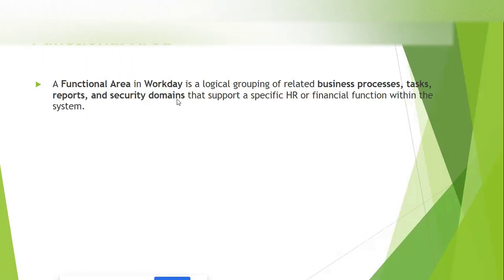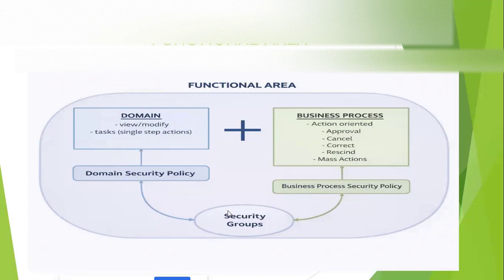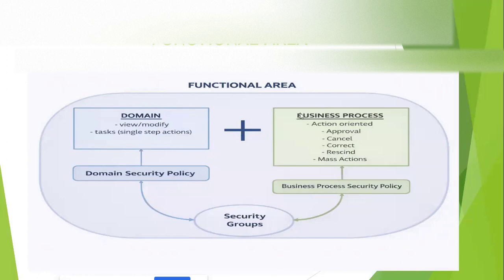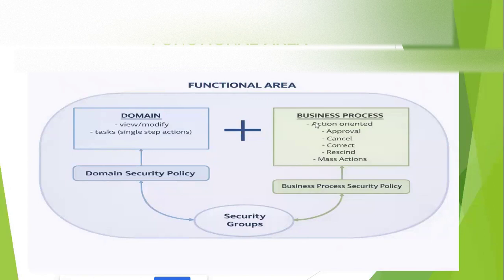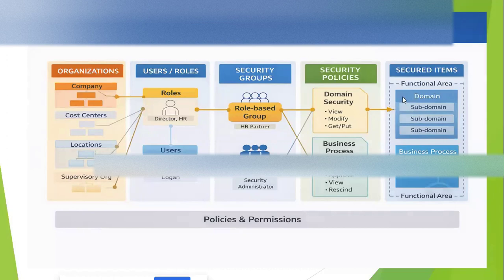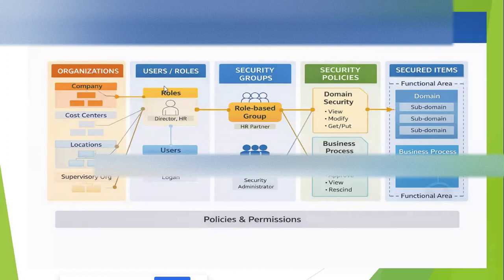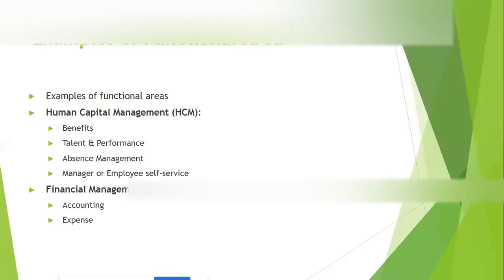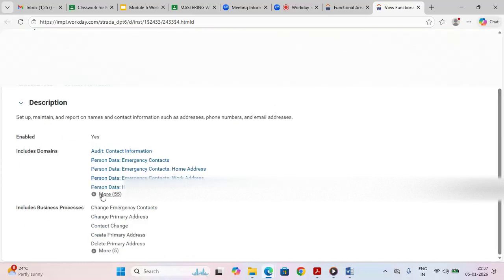Workday Security Functional area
This video gives us an understanding of very important concept called Functional Area in Workday Security.